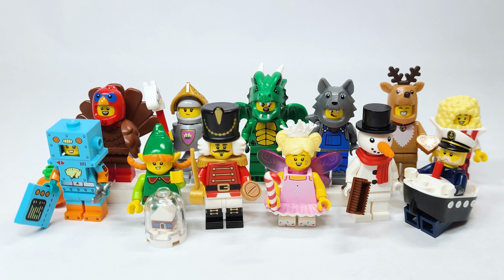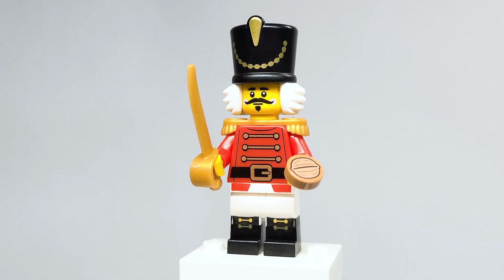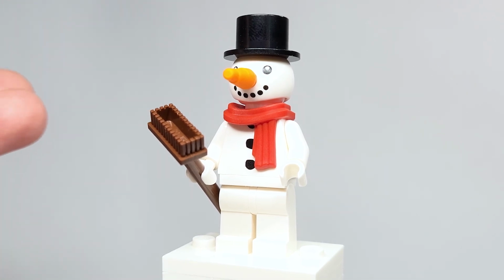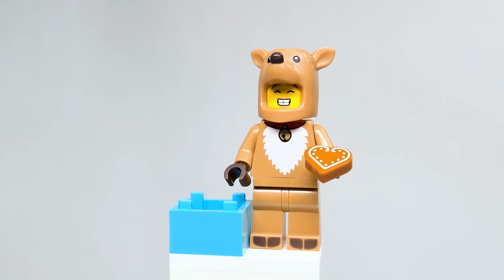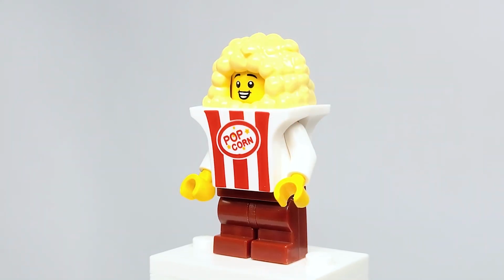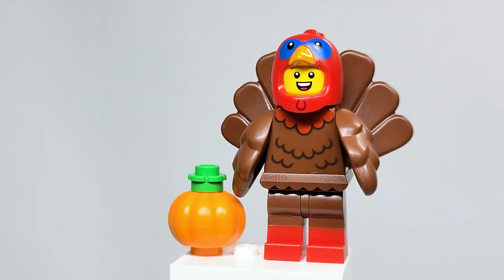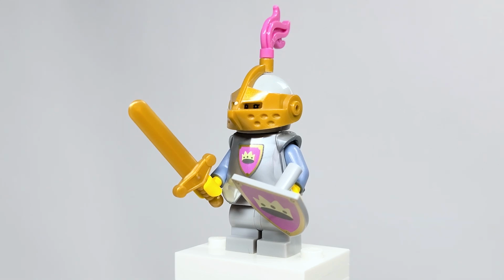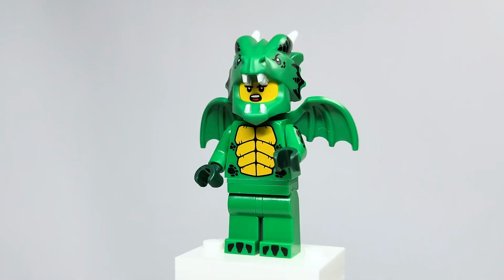LEGO Minifigures Series 23 Feel Guide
Today, I'm sharing with you all my feel guide for the brand new Minifigures Series 23!

00:00 - 01:06 Intro
01:06 - 02:05 Nutcracker
02:05 - 02:53 Sugar Fairy
02:53 - 03:58 Snowman
03:58 - 05:01 Reindeer Costume
05:01 - 06:12 Holiday Elf
06:12 - 07:37 Cardboard Robot
07:37 - 08:25 Popcorn Costume
08:25 - 09:58 Wolf Costume
09:58 - 11:41 Turkey Costume
11:41 - 12:36 Ferry Captain
12:36 - 13:54 Knight of the Yellow Castle
13:54 - 15:07 Green Dragon Costume
15:07 - 15:27 Checklist
15:27 - 16:39 Outro